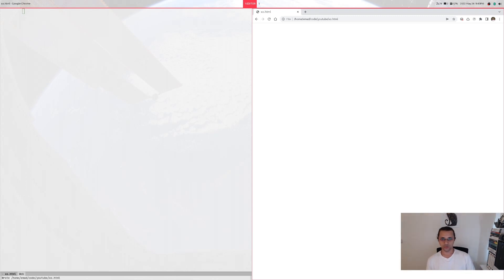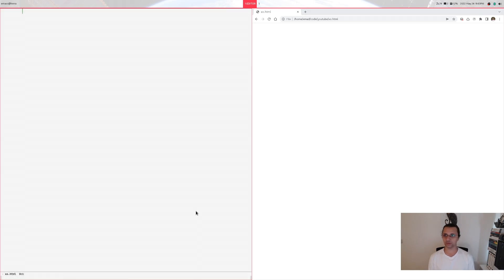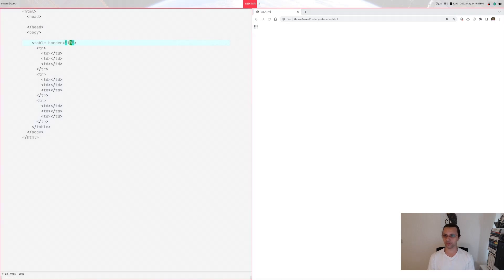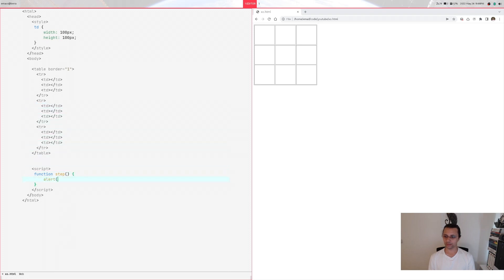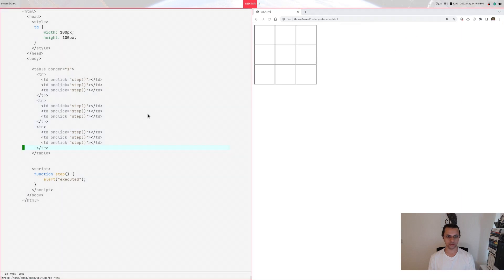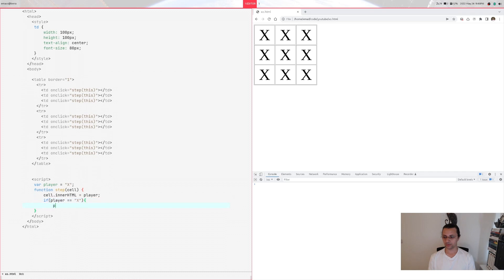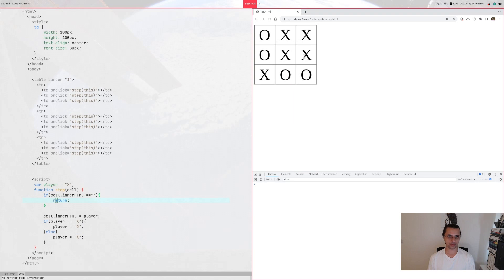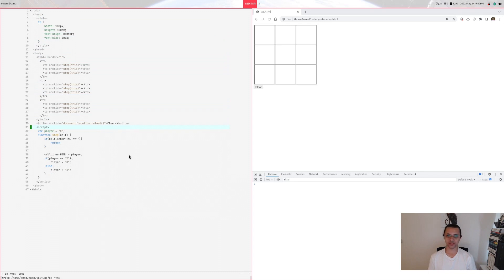Tic Tac Toe Game with HTML, CSS, JS (The simplest solution possible)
This is the simplest solution I can think of to create the game of XO or Tic Tac Toe in HTML, CSS and JS, in total it's 47 lines of code all in all. One file of HTML.